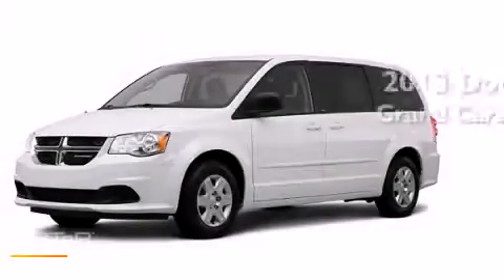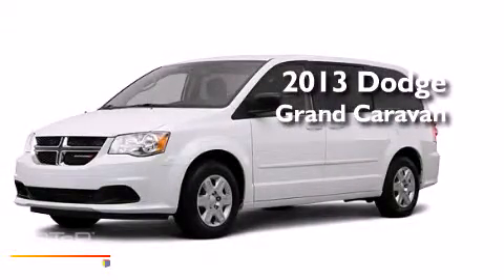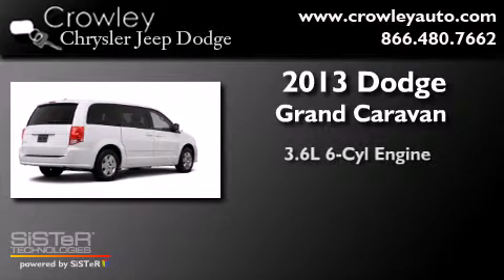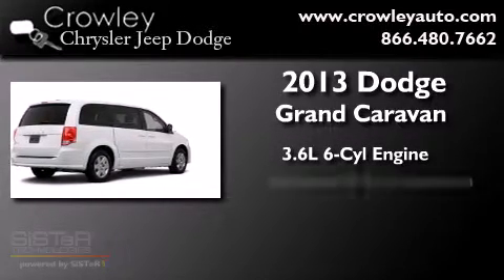2013 Dodge Grand Caravan Bristol CT 06010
We've been honored to serve the Bristol CT area , we promise that your experience at our dealership will exceed your expectations ! Year : 2013 Make : Dodge Model : Grand Caravan Engine : 3.6L 6 Cyl. Sequential-Port F.I. Trans . : Shiftable Automatic Exterior : Bright White Clear Coat Crowley Chrysler Jeep Dodge 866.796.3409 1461 Farmington Ave. Bristol , CT 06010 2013 Dodge Grand Caravan Bristol CT